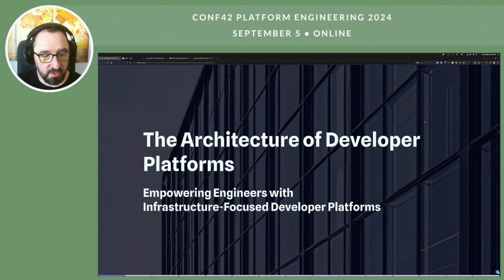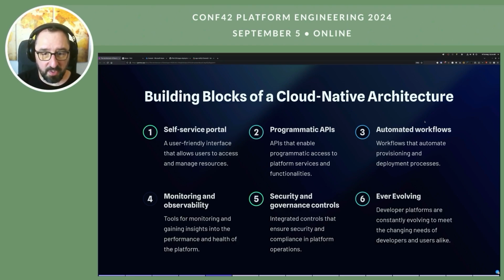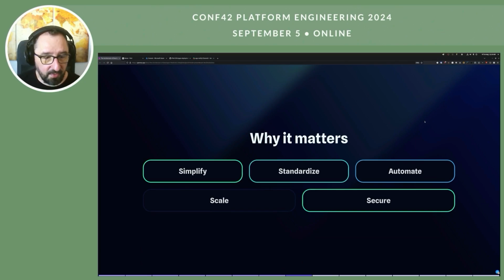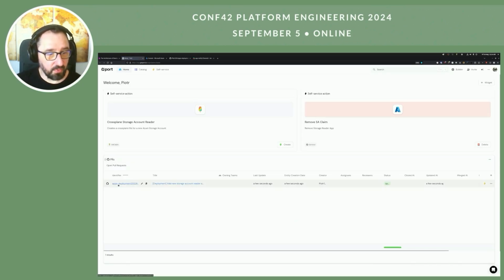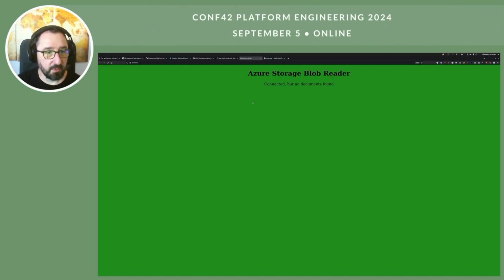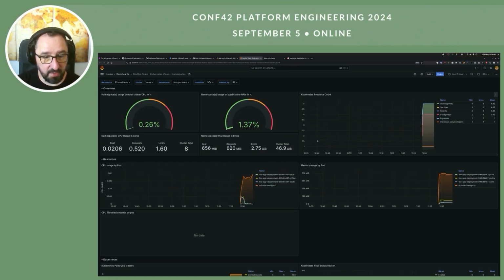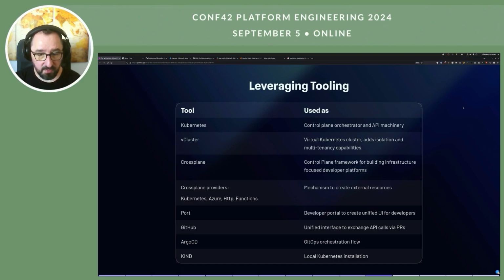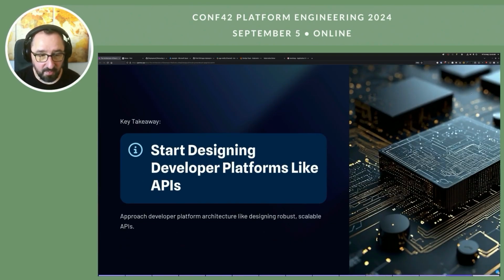How to Build Cloud-Native Platforms with Kubernetes | Piotr Zaniewski | Conf42 Platform Eng. 2024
Chapters
0:00 intro
0:14 introduction and speaker background
1:16 understanding developer platforms
2:54 importance of building platforms
4:31 key building blocks of cloud native developer platforms
7:50 best practices for successful platforms
9:09 api-driven design and its benefits
11:34 demo: implementing platform principles
13:18 developer experience and testing
25:37 platform team's role and responsibilities
32:49 conclusion and key takeaways
35:44 final thoughts and contact information